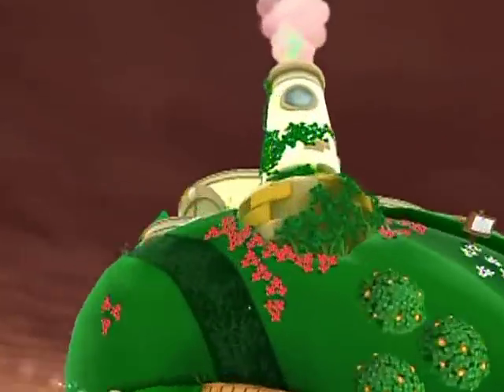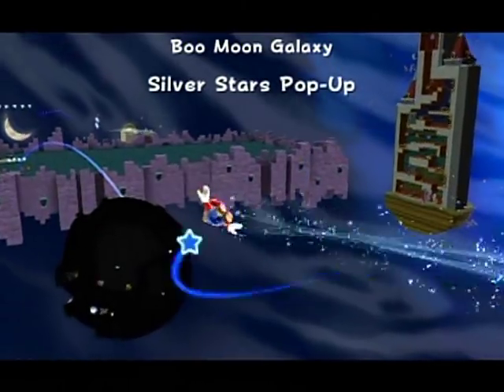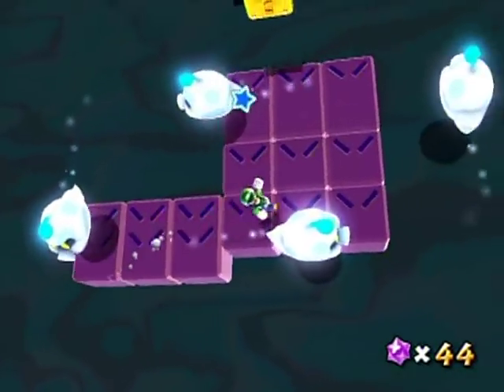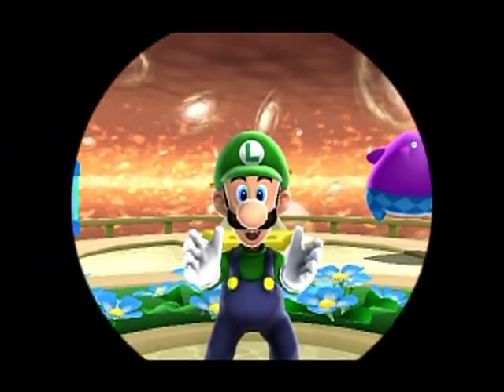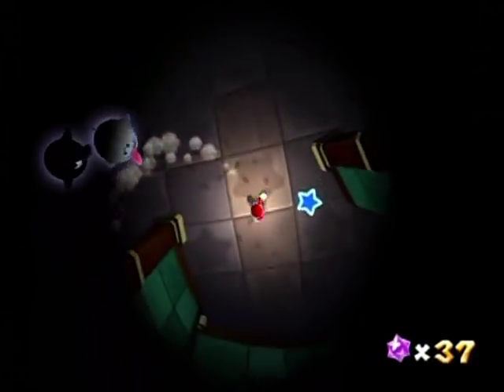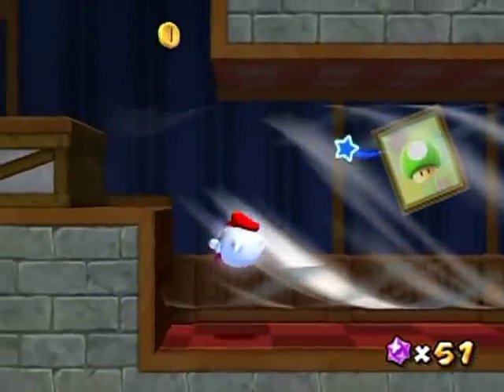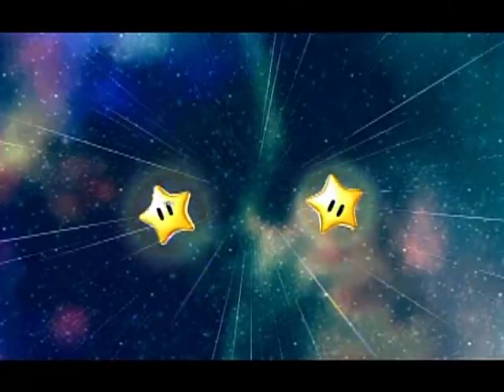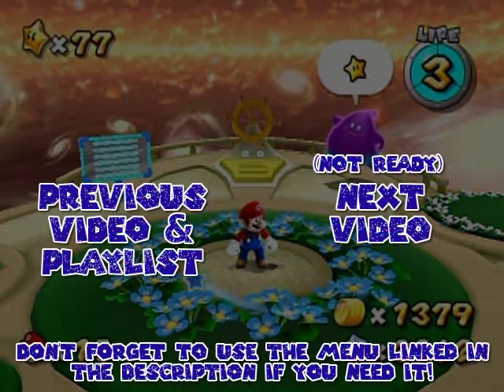Super Mario Galaxy 2 100% Walkthrough Part 27: Spooky Plumber's Snake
After a quick comet at Shiverburn, we return to another Boo habitat! This one allows the ghosts to be more effective on you than before, plus more maze-like, making it need the spin more often to move boos around. Octoboos however you just have to avoid. Turning sidescroller also makes things dicey at spots since you have less space to avoid. But it's all fun stuff! The secret star of this place took me ages to find on my first playthrough... I guess if you keep watching the Snake Block near the Launch Star you'll see it continue, but everything at that point points to you using the Launch Star instead of staying on due to the way it dips in the poison.

Time Stamps:
0:00 Ignoring

-World 6-
Shiverburn Galaxy:
0:21 Octo-Army Icy Rainbow Romp

Boo Moon Galaxy:
2:24 Silver Stars Pop-Up (Comet Medal collected at 5:39)
8:28 Haunting the Howling Tower
15:56 The Star in the Sinking Swamp